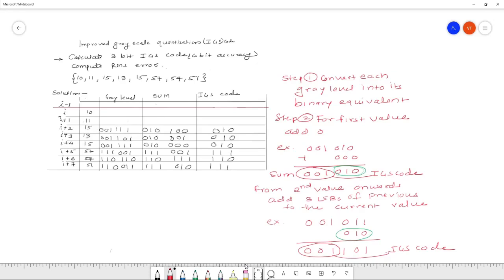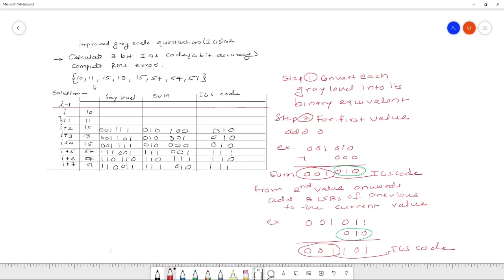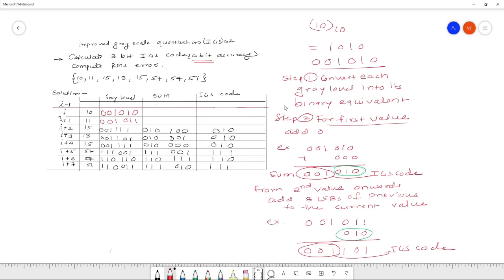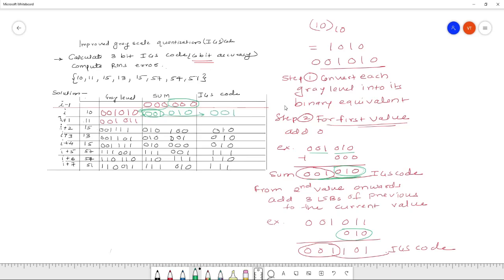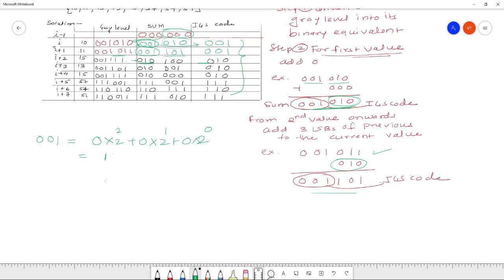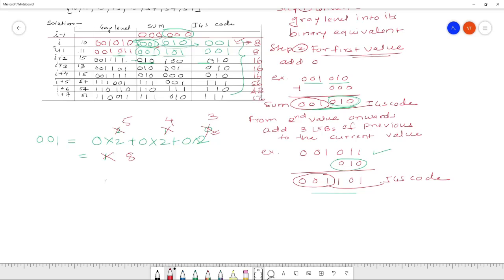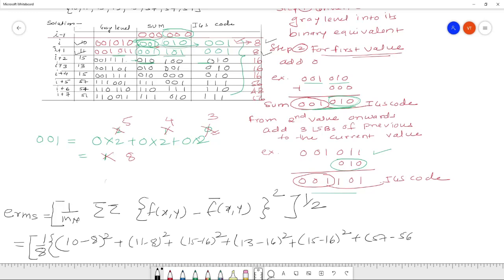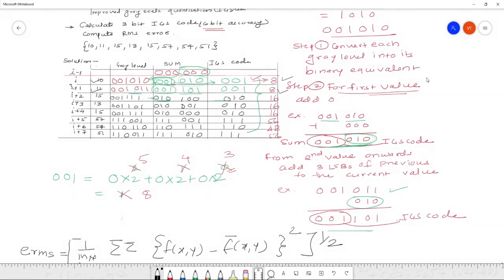IGS Code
Improved Gray Scale Quantization: Lossy Compression